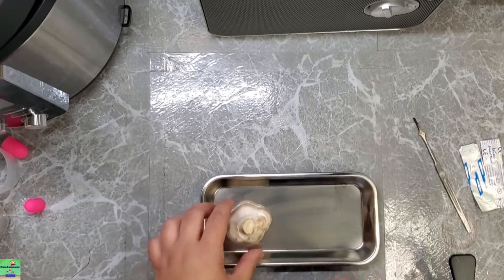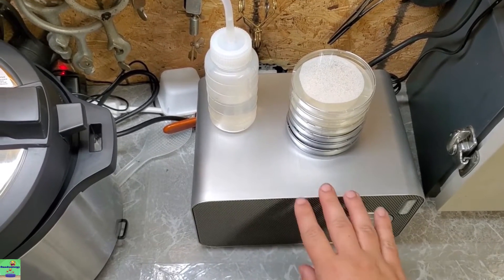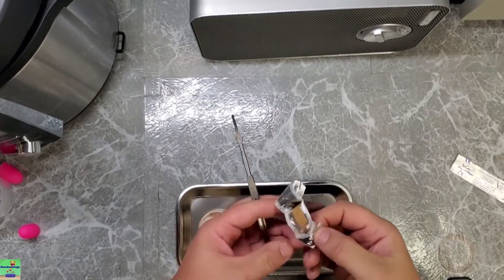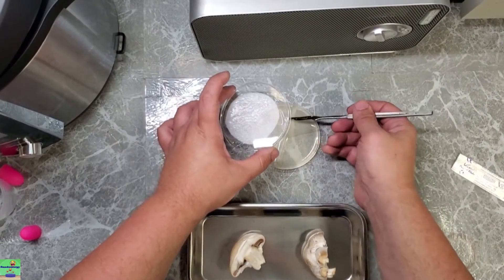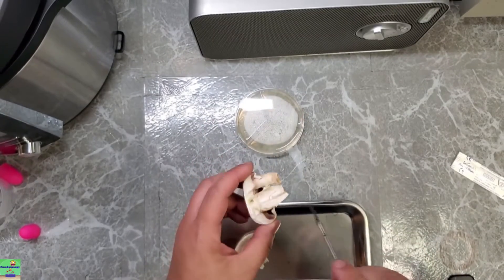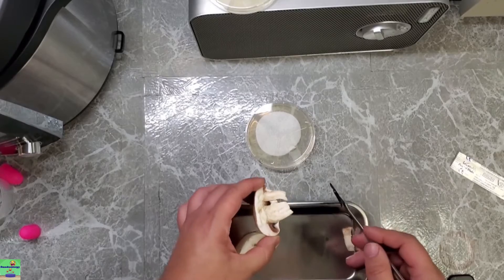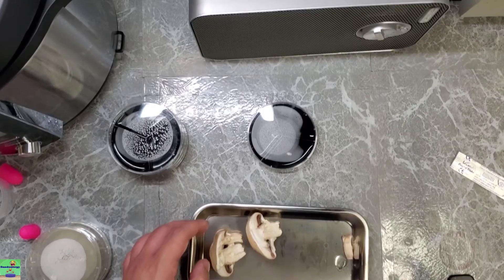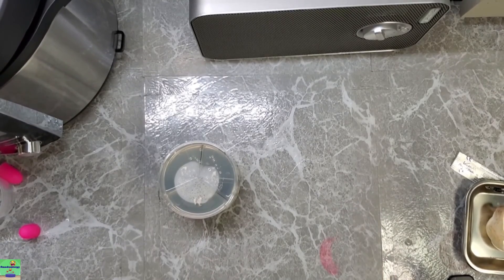How to clone a mushroom (Agaricus bisporus)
Here's an easy method to cloning a button mushroom you'd get at the store. This process can be used for pretty much any mushroom with similar anatomy. I've had success doing this with various types of mushrooms. I've used this method for cloning Hen of the woods, chanterelles, beech mushrooms, oyster mushrooms, countless random mushrooms I found in my yard and in the woods, and a lot of other wild mushroom types. The basic rule of thumb for this method is, if you can get a fresh, sterile sample of living fungal tissue, you can use the method in this video to add bulk to a culture collection, grow operation, or just for fun, etc. Very often I do things just for the sake of doing things, with no real reasoning or end goal behind or before it.

All music used in this video was obtained from Bensource.com